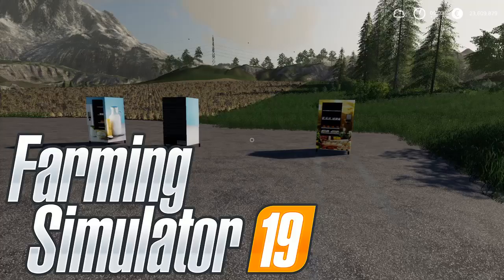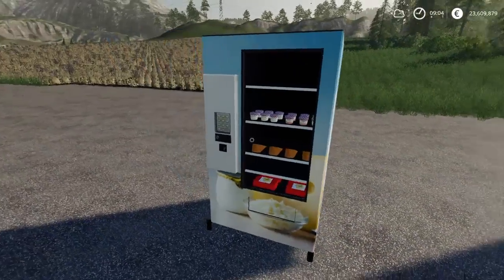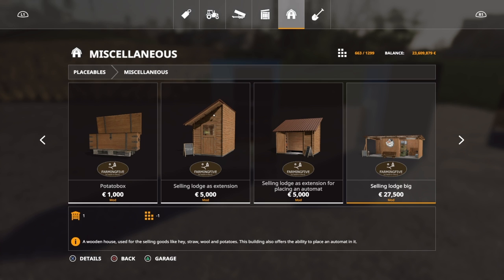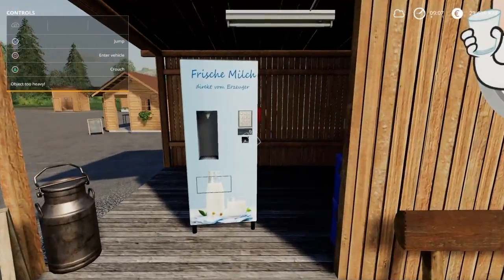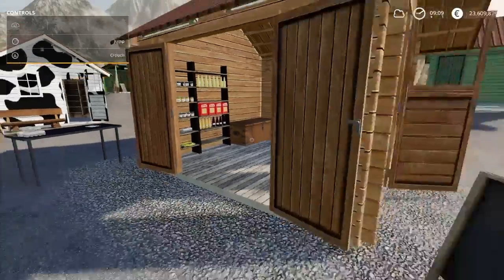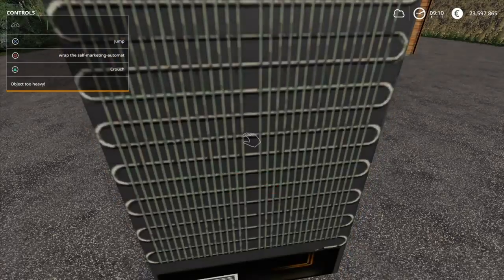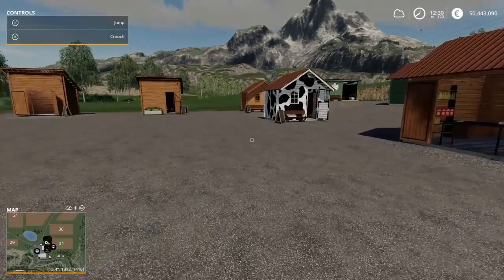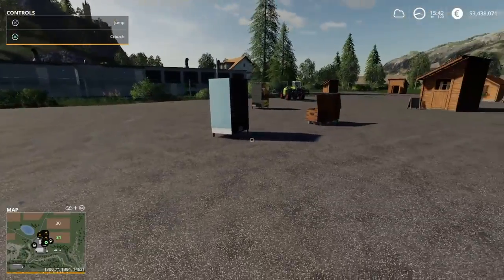Farming simulator 19/PS4 self marketing mod, awesome new sell points!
Today we look at a new mod pack that gives you new options to sell your goods